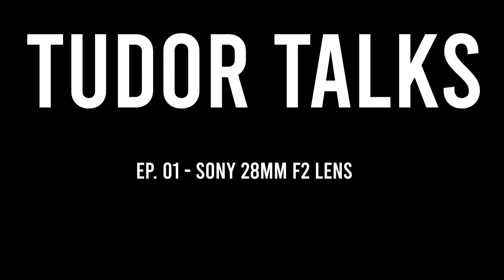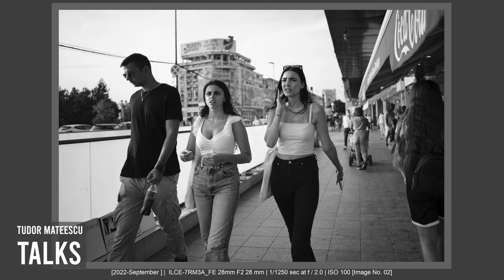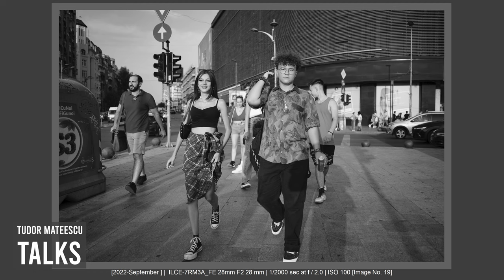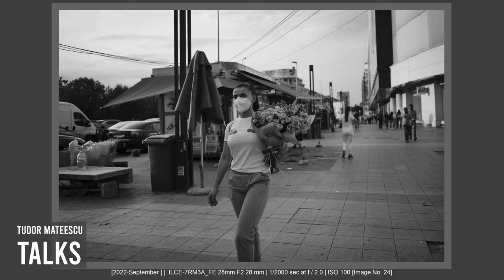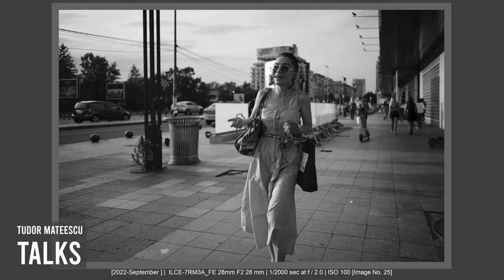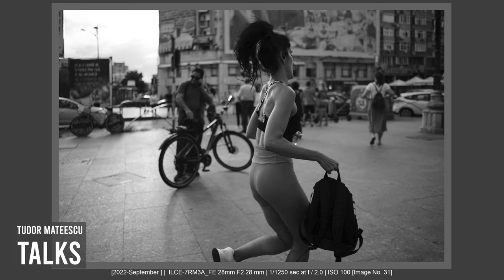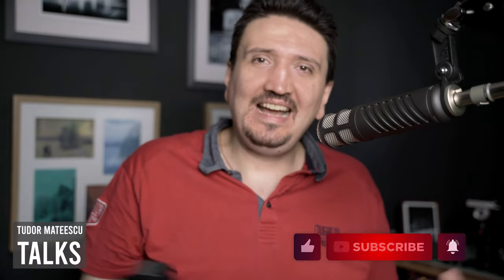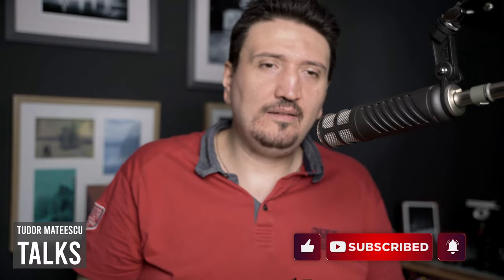Sony 28mm f2 for street photography! Is it sharp like Leica Q2 Summilux 28mm f/1.7? TudorTalks 01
28mm it's the name of the game.

► Sony A7C
► Sony A7R3
► Sony 35mm f2.8 Sonnar
► Samyang 24mm f1.8
► Samyang 45mm f1.8
► Samyang 50mm f1.4